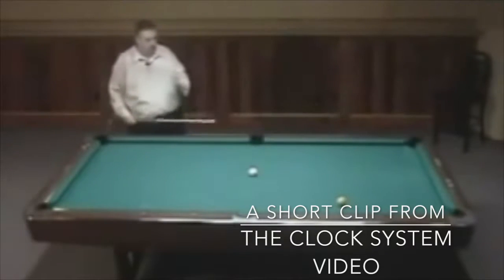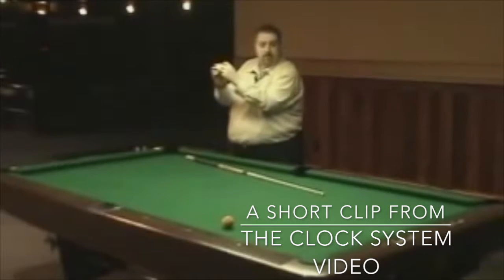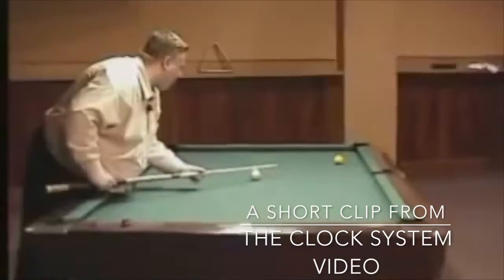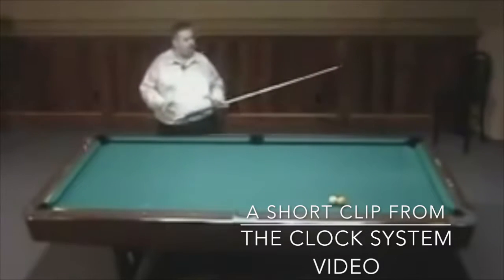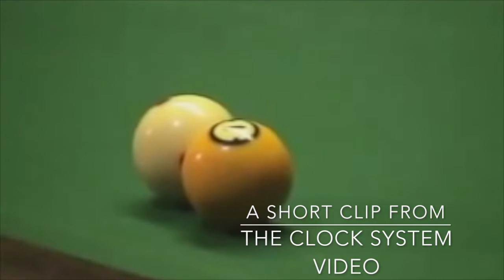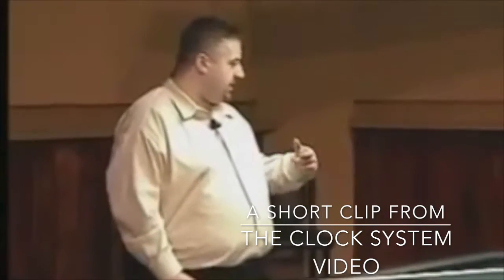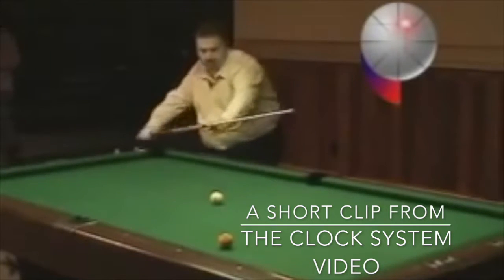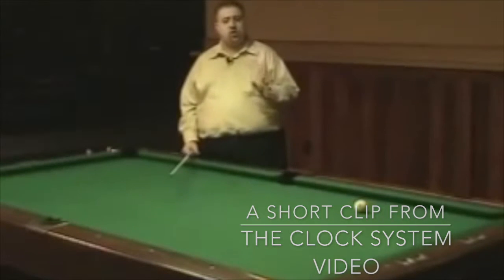Delicious Billiards - Kid Delicious - Original Clock Sysytem Clip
A look at a clip from Danny Basavich aka Kid Delicious original clock system for cue ball control and position play. This video has sold thousands of copies and is a must own for any serious pool player